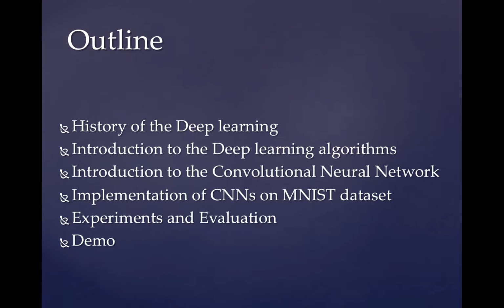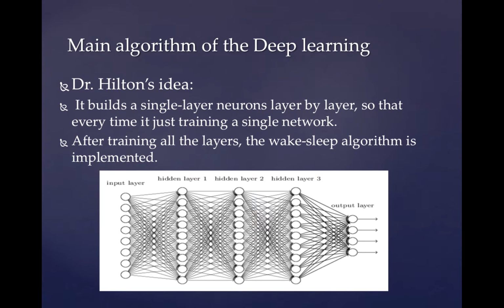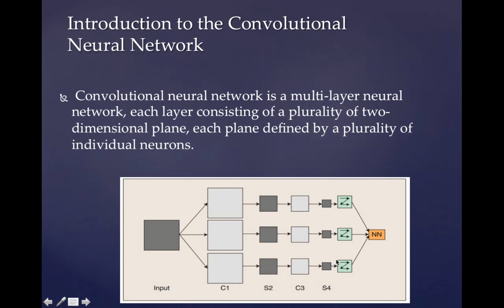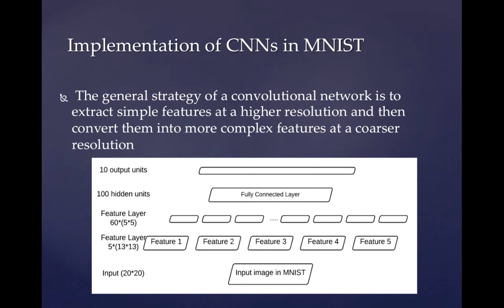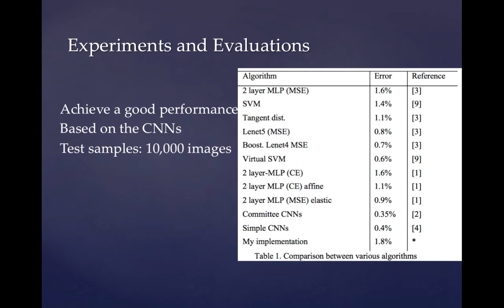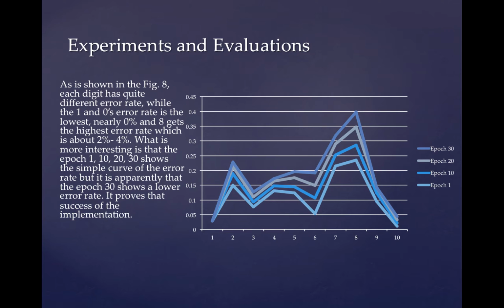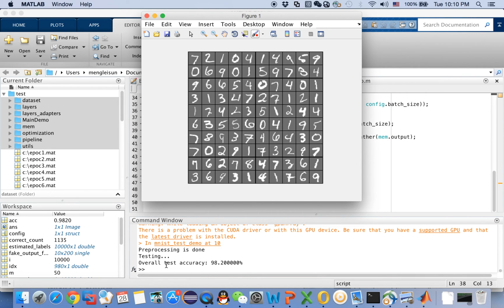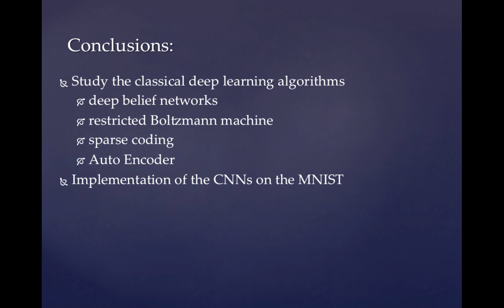Handwritten digit recognition based on deep learning CNNs method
This is the course project of EEL 6825 Pattern Recognition.